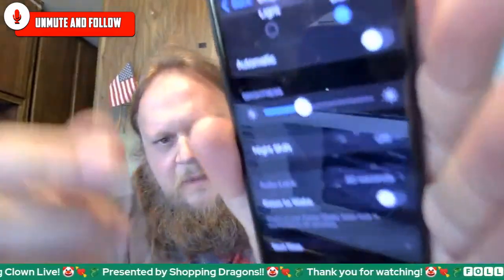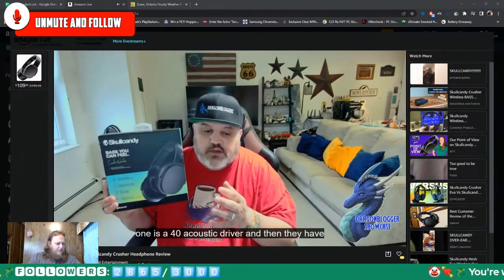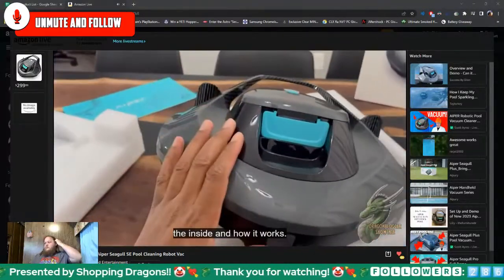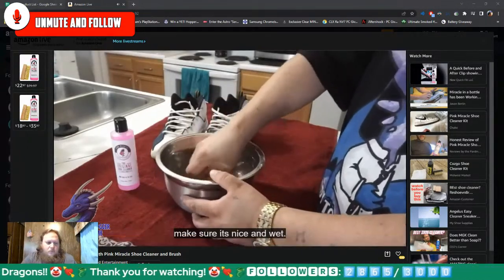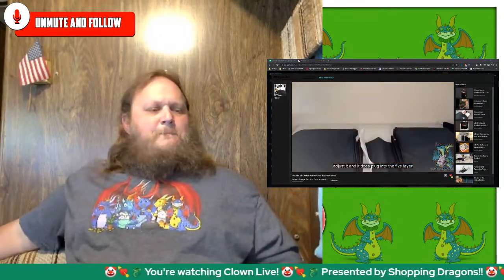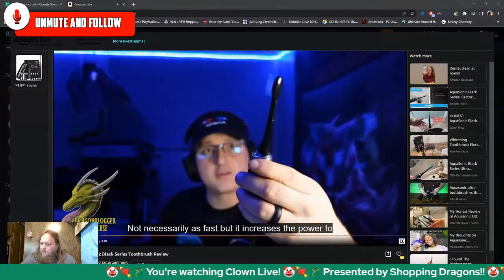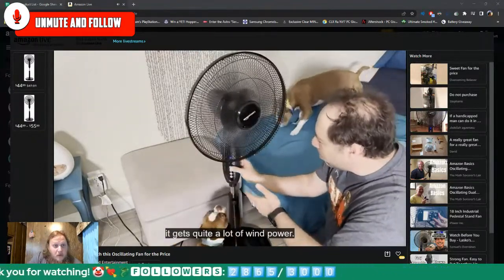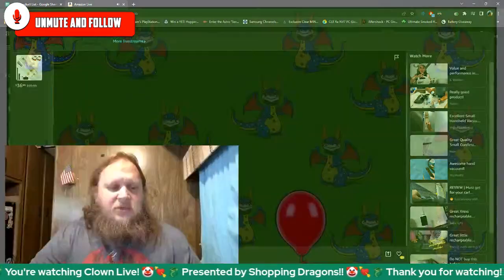Top Recommends and Deals with Clown Live